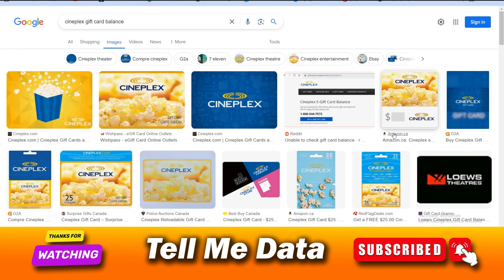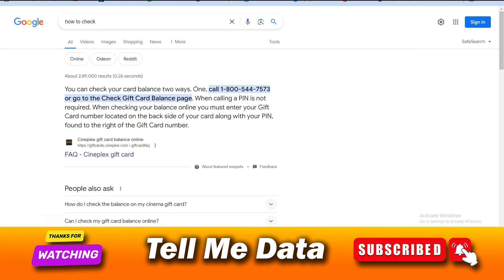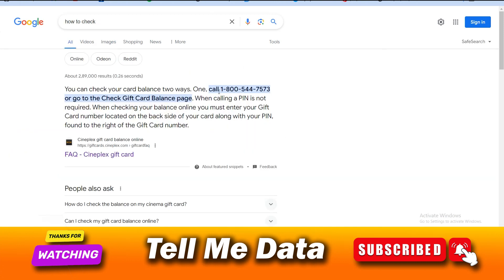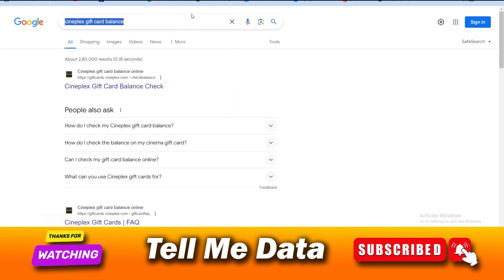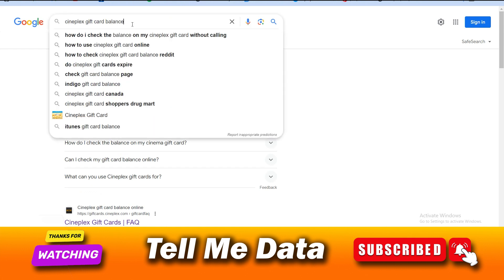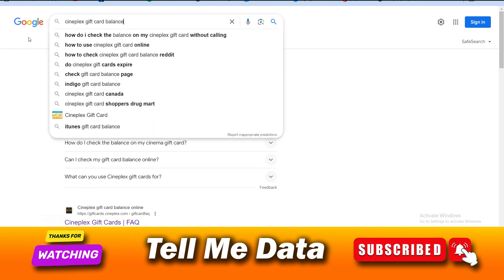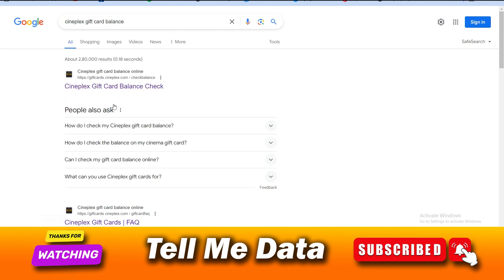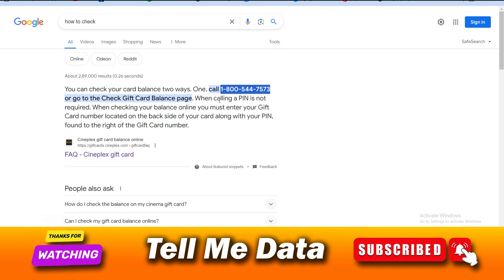How to Check Cineplex Gift Card Balance in Canada | Cineplex Gift Card Balance Guide 2024